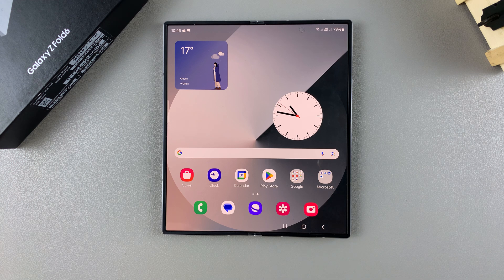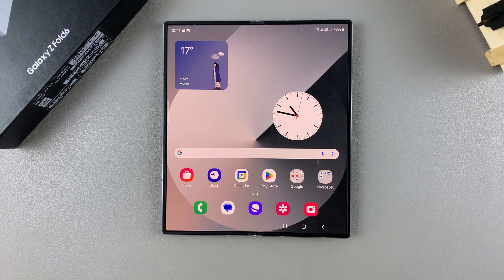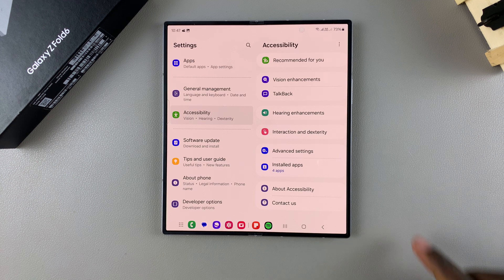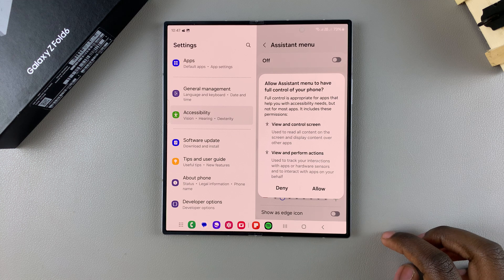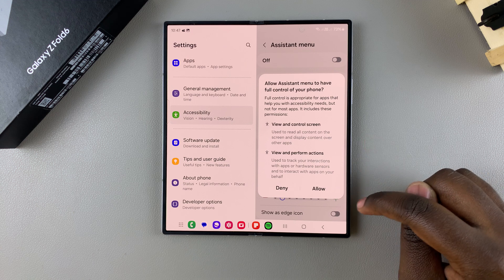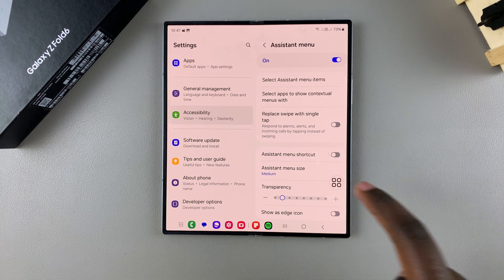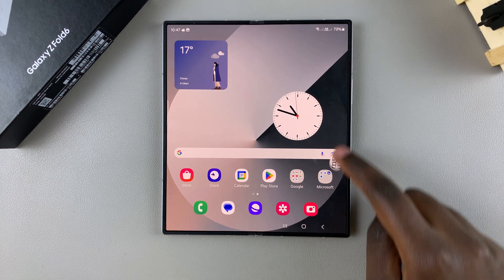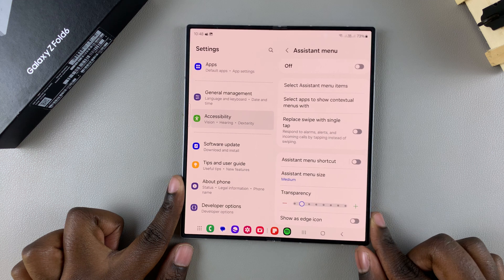How To Enable / Disable Assistant Menu On Samsung Galaxy Z Fold 6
Learn How To Enable or Disable Assistant Menu On Samsung Galaxy Z Fold 6.

In this video, we'll walk you through the step-by-step process of enabling or disabling the Assistant Menu on your Samsung Galaxy Z Fold 6. The Assistant Menu is a handy accessibility feature that provides quick access to certain functions and settings.

Whether you want to make your device easier to navigate or prefer a cleaner screen, we've got you covered!

How To Enable Assistant Menu On Samsung Galaxy Z Fold 6

1. Begin by opening the Settings app. Then, scroll and select the option Accessibility. Tap on Interaction & Dexterity.

2. From here, you should see the Assistant Menu. Tap on it. At the top, you should see a toggle. Tap on the toggle to enable the feature.

3. Confirm your choice. You can now customize and use your Assistant menu.

How To Disable Assistant Menu On Samsung Galaxy Z Fold 6

1. Begin by opening the Settings app. Then, scroll and select the option Accessibility. Tap on Interaction & Dexterity.

2. From here, you should see the Assistant Menu. Tap on it. At the top, you should see a toggle.

3. Tap on the toggle to turn it off. Confirm your choice to disable the feature.

Cell Phone Tripod Adapter